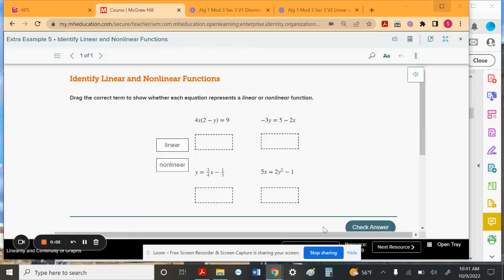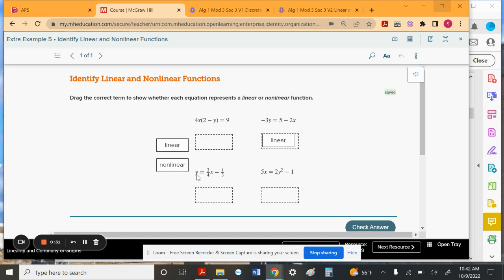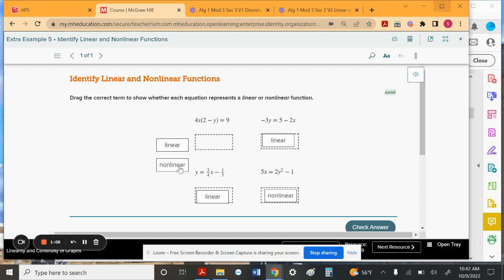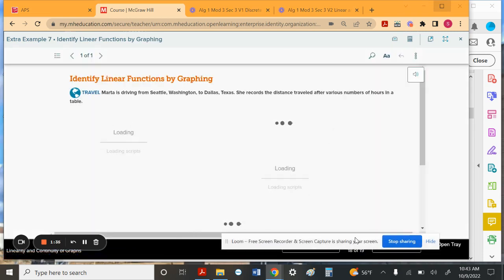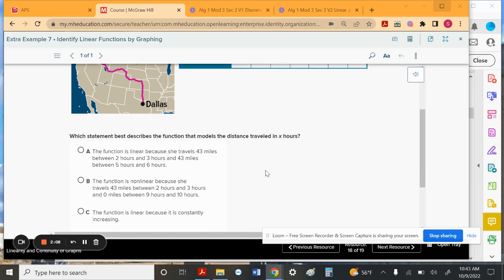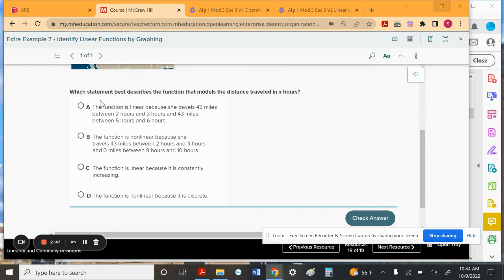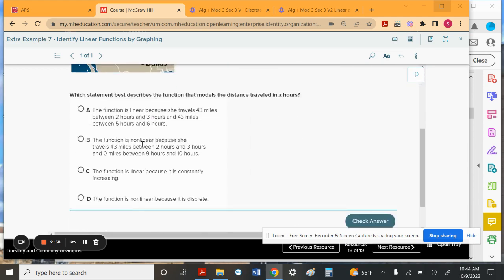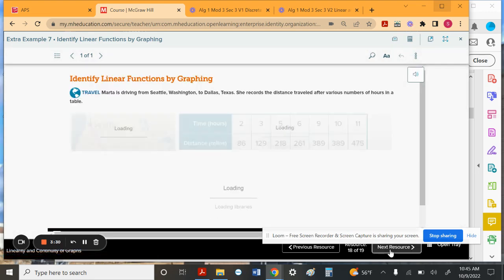Alg 1 Mod 3 Sec 3 V3 Linear and Nonlinear Functions Part II